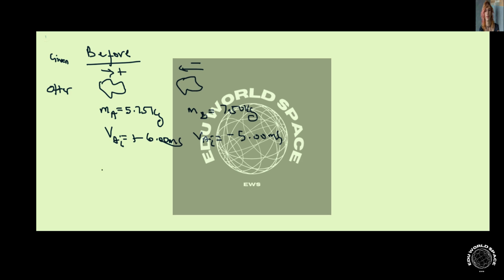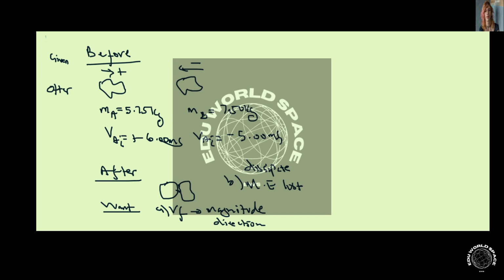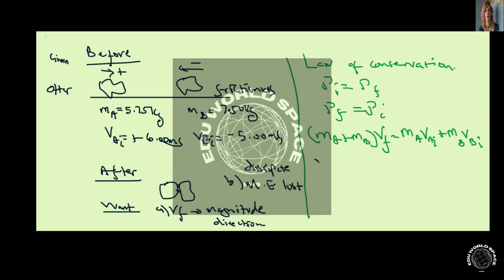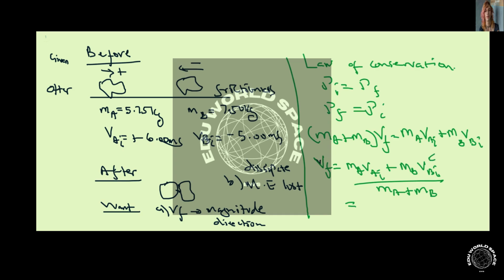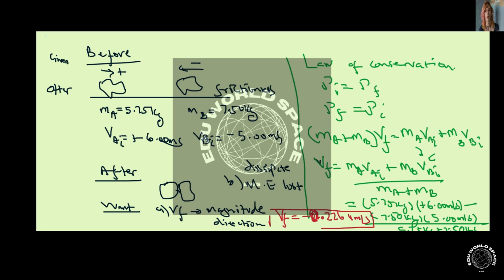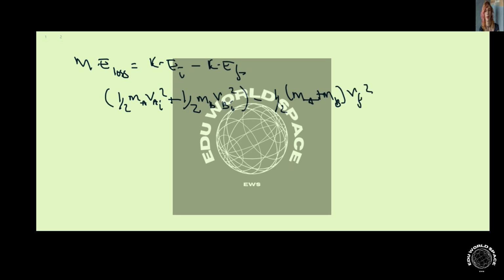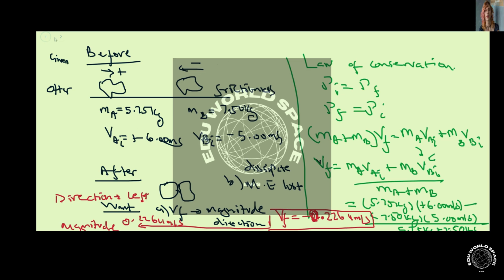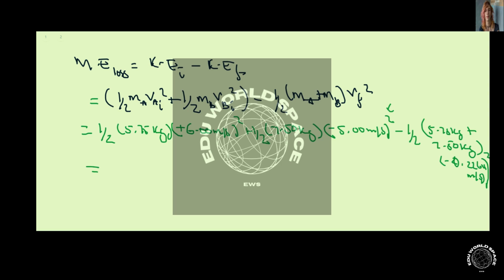Two fun-loving otters are sliding toward each other on a muddy (and hence frictionless) horizontal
Two fun-loving otters are sliding toward each other on a muddy (and hence frictionless) horizontal surface. One of them, of mass 7.50 kg, is sliding to the left at 5.00 m/s, while the other, of mass 5.75 kg, is slipping to the right at 6.00 m/s. They hold fast to each other after they collide. (a) Find the magnitude and direction of the velocity of these free-spirited otters right after they collide. (b) How much mechanical energy dissipates during this play?